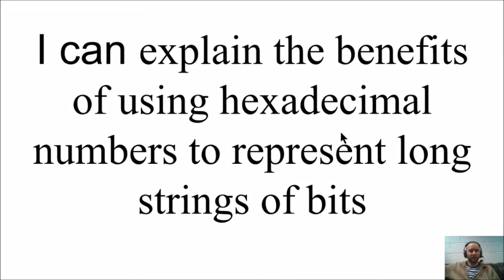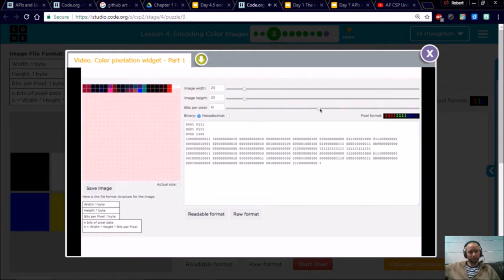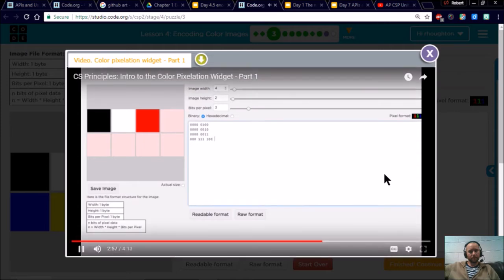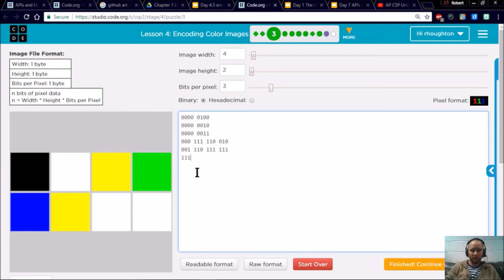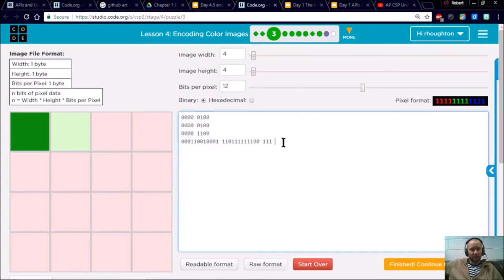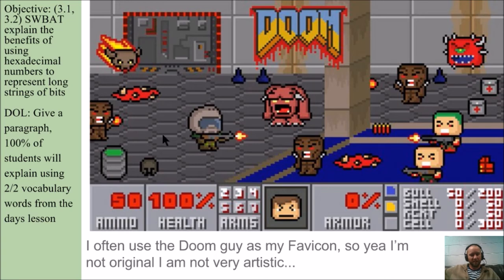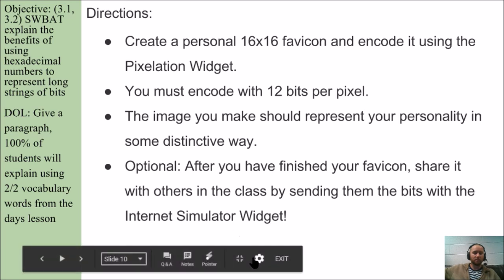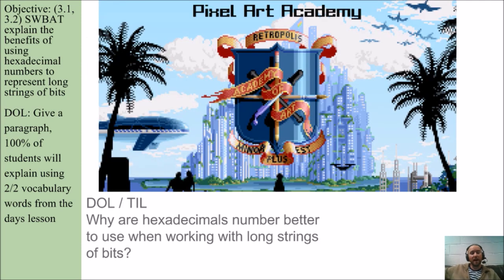Day 4.5 Walk-through of Color Widget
Favicon project day